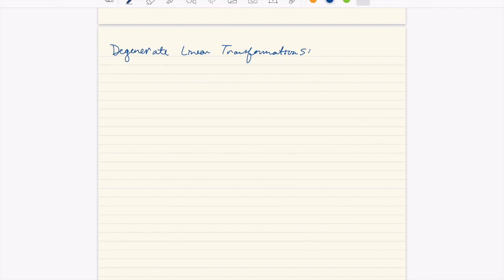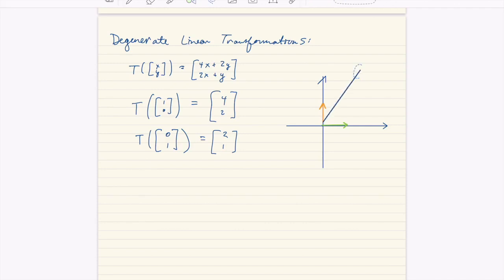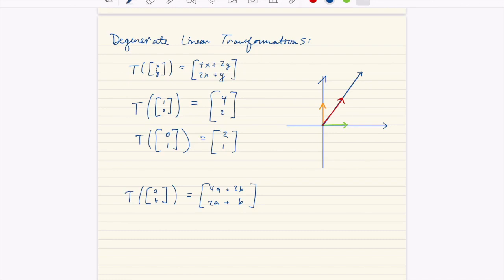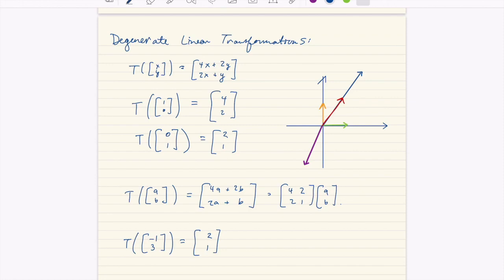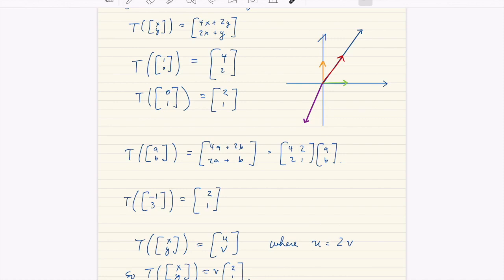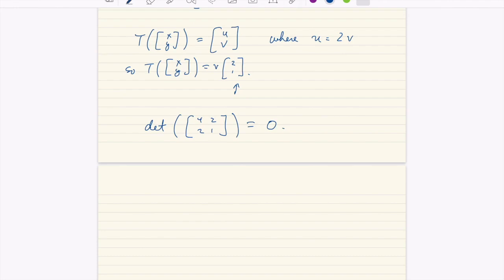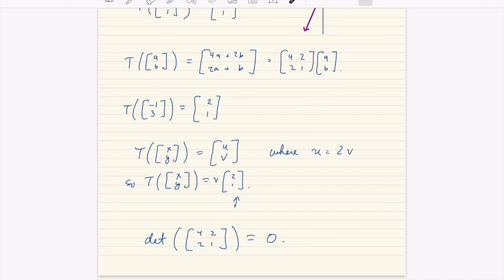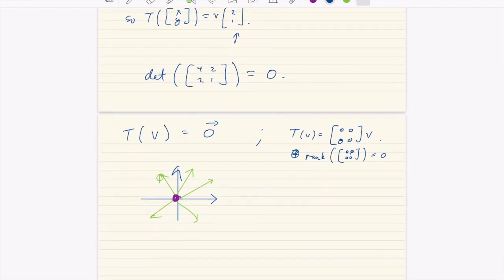Linear Transformations and Matrices part 4 Degeneracy